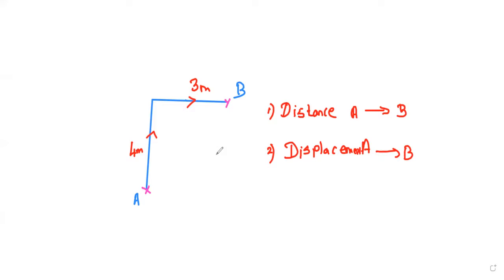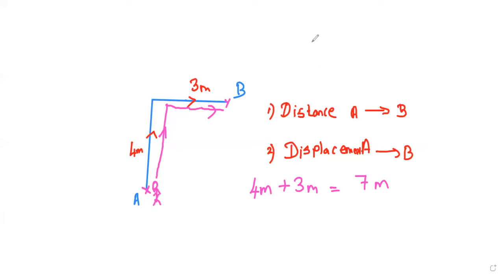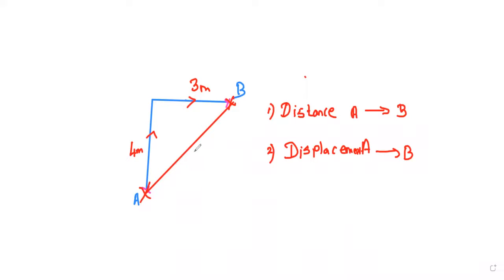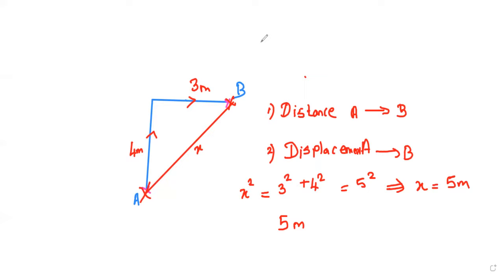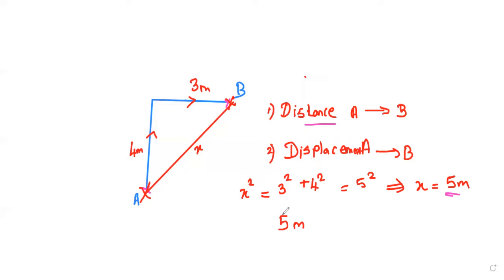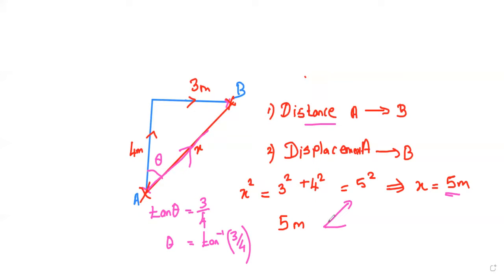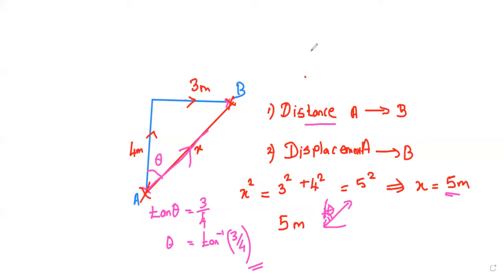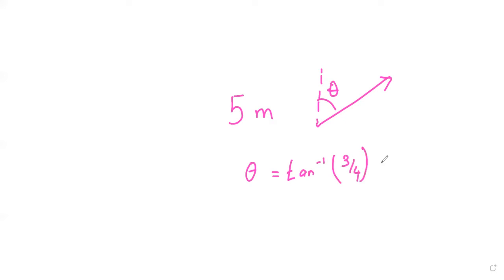003 - Find Distance & Displacement - QUESTION 1 | Kinematics in Physics Mechanics